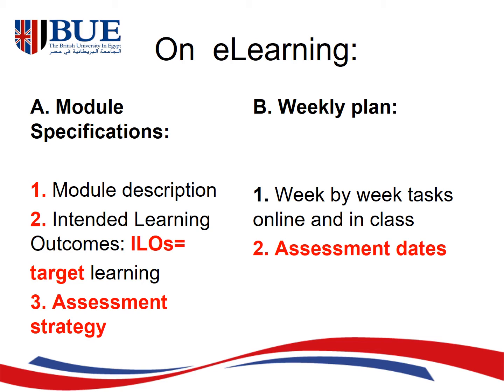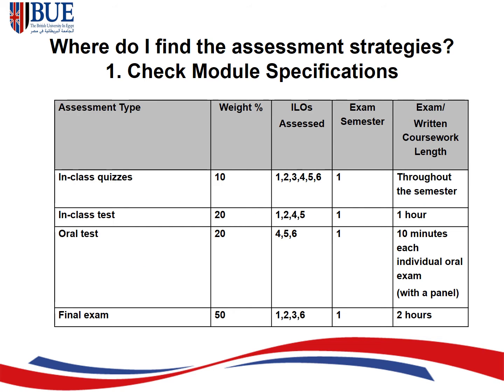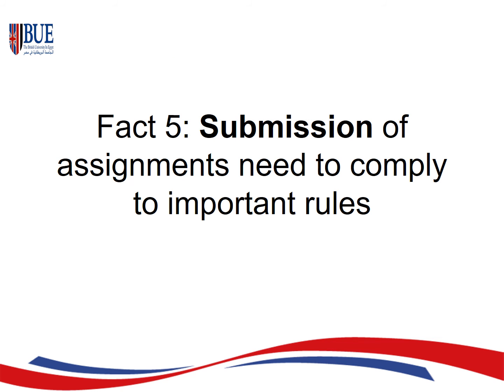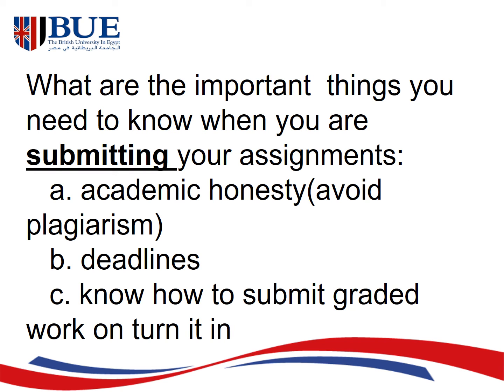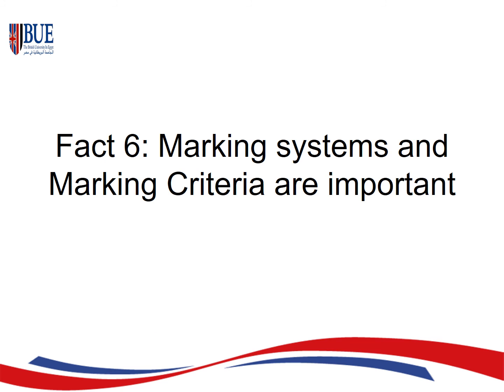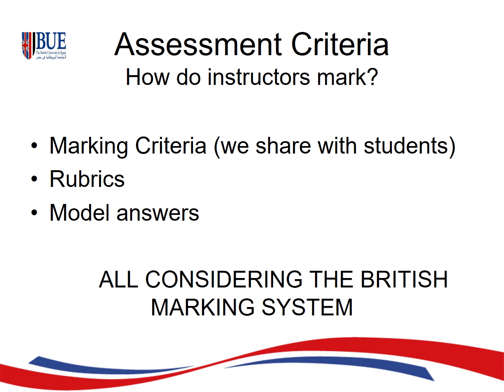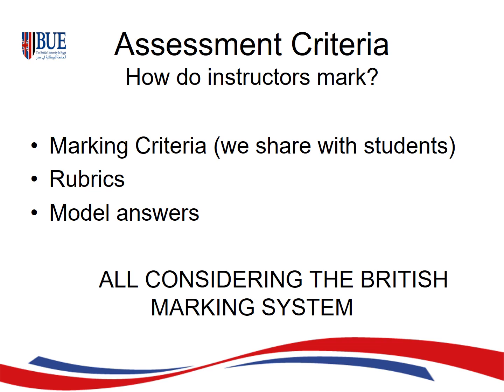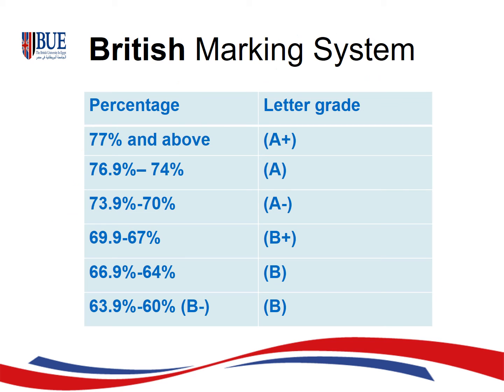Understanding Assessment (Part 2 of 2)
Please don't hesitate to post your questions in the comments section & we'll get back to you as soon possible.